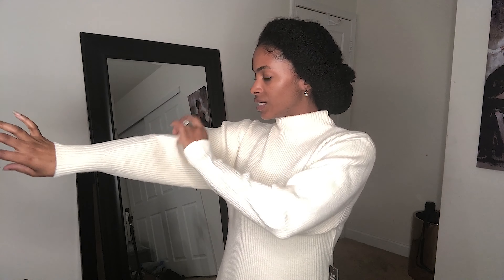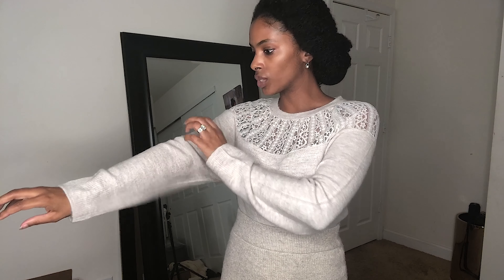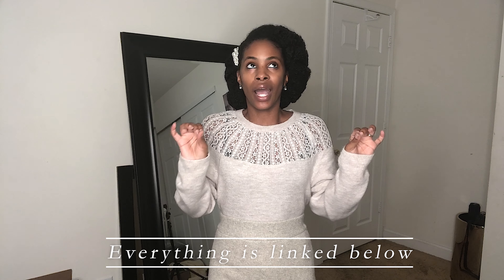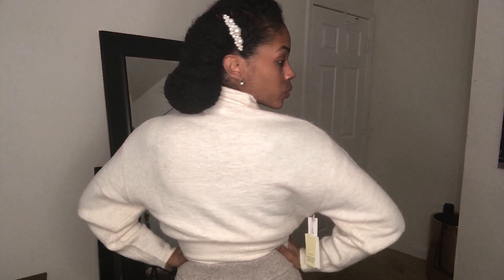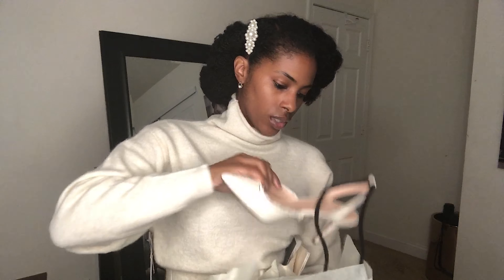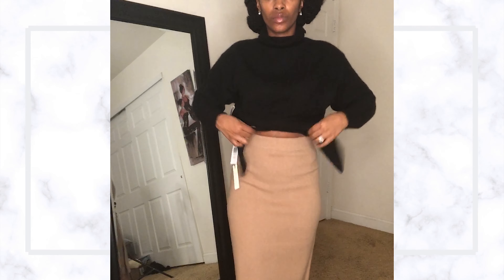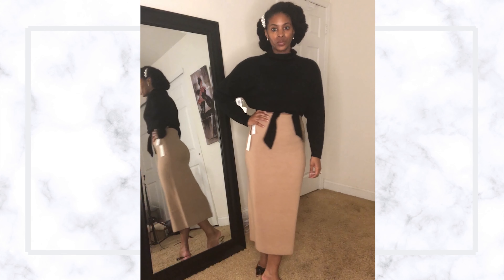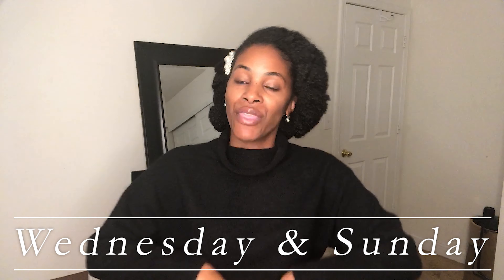New in Fashion Haul || Klassically Kept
Today sharing a few new fashion pieces from Aritzia and Express

Aritzia
black crop turtleneck
black wool skirt
oatmeal crop turtleneck
camel wool midi skirt

0:00 intro
1:00 sweater dress
3:00 lace top and skirt
5:00 aritzia